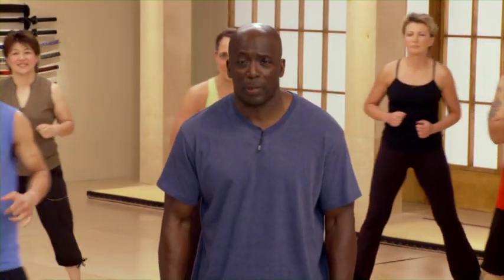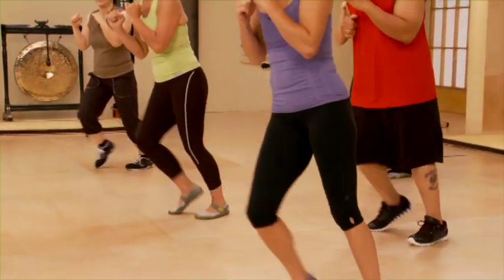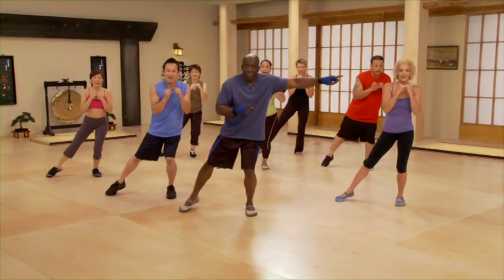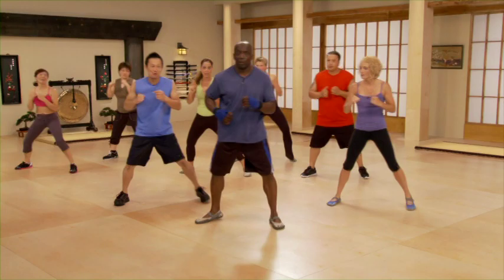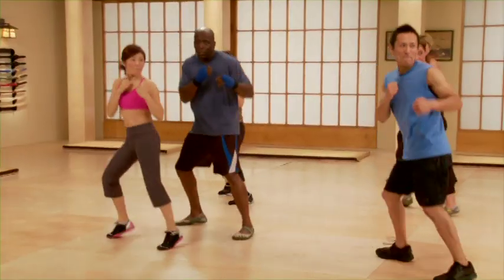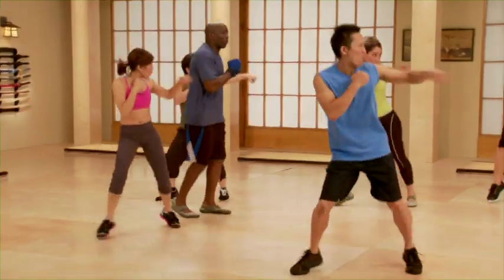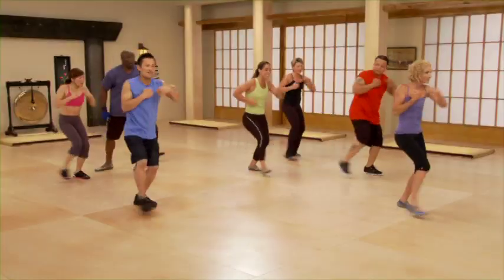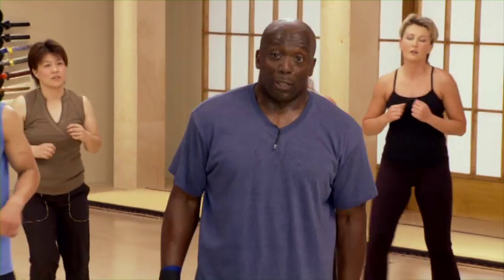Tae Bo express 10 mins 3/8 @ Billy Blanks